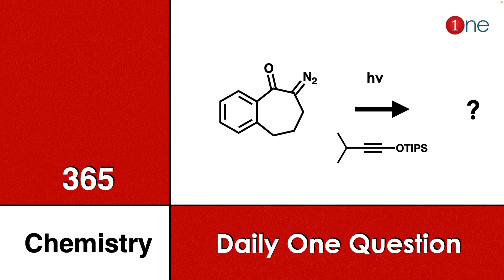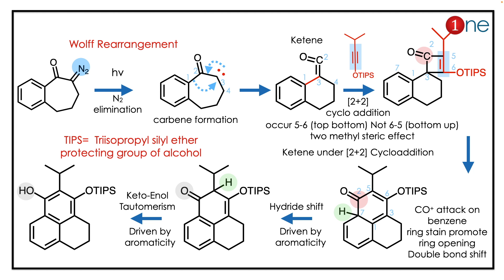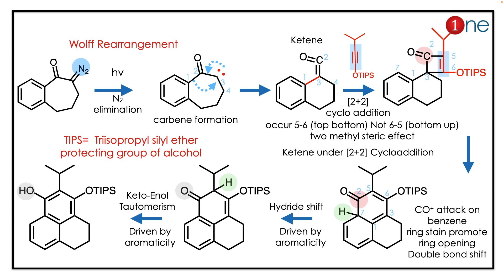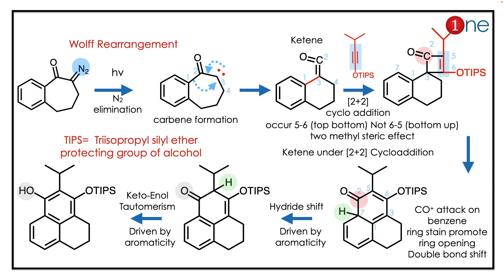Wolff Rearrangement | Carbene | 365 Chemistry | Problem | Question | Solution | One Chemistry